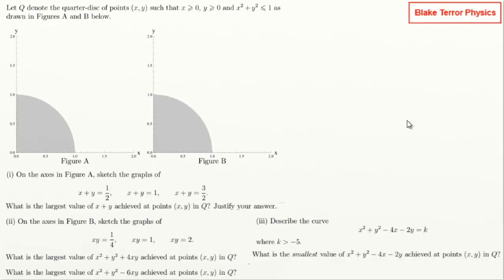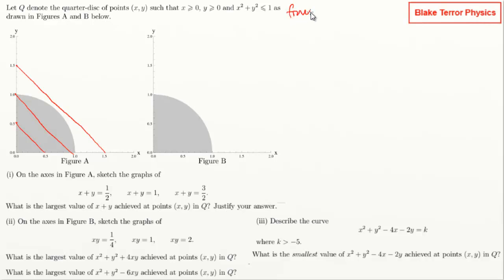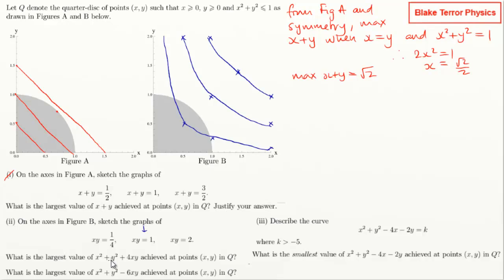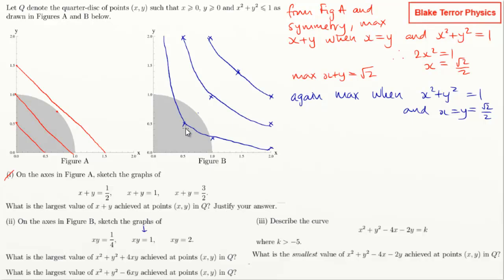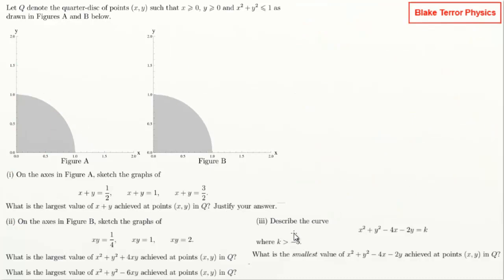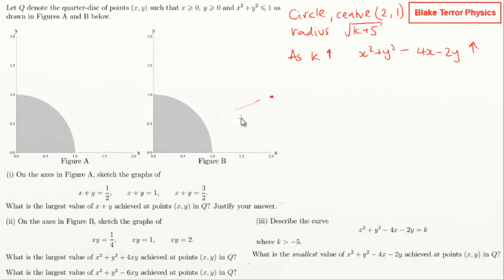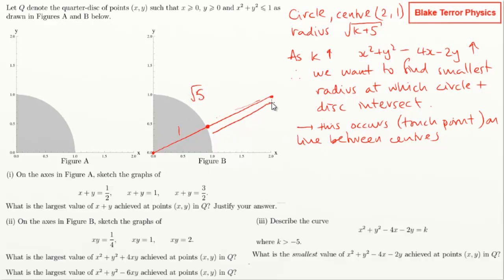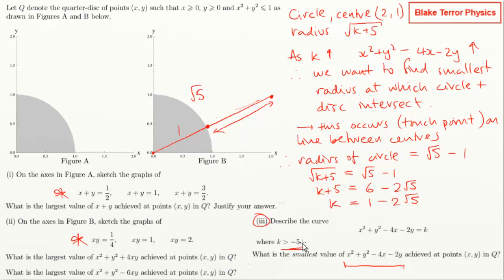Oxford MAT 2011 Q4